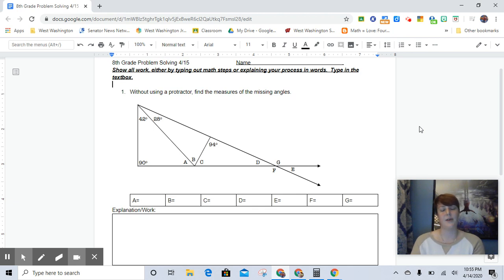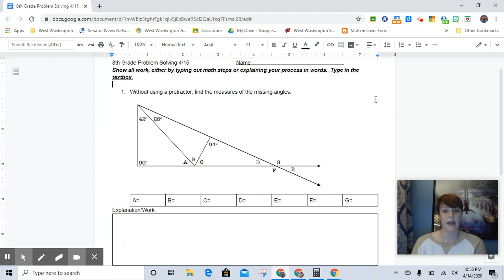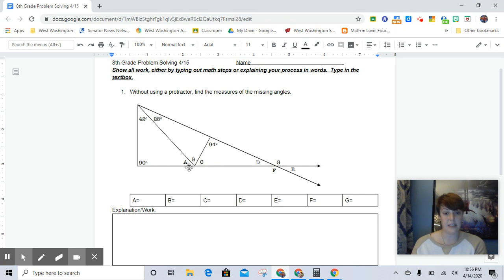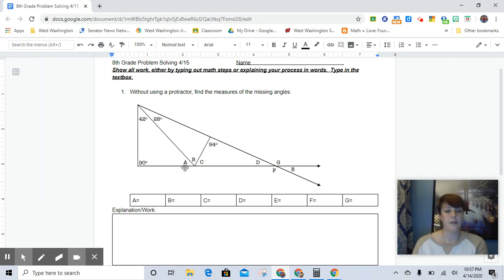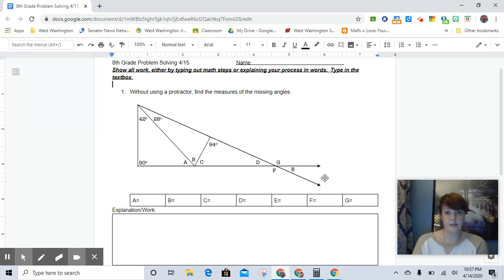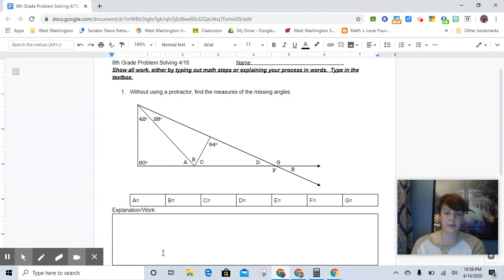TIPS FOR WEDNESDAY'S PROBLEM